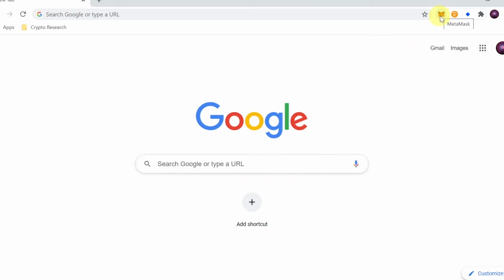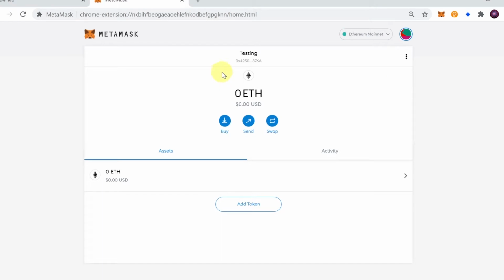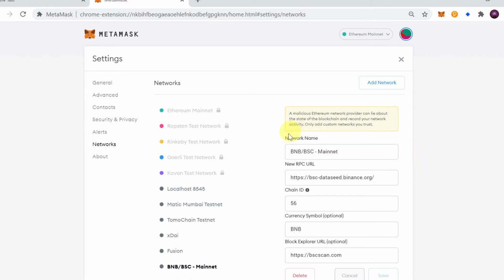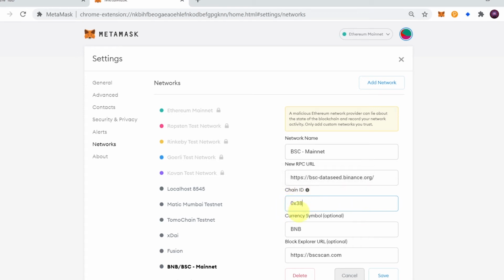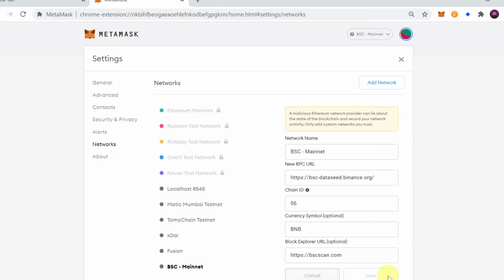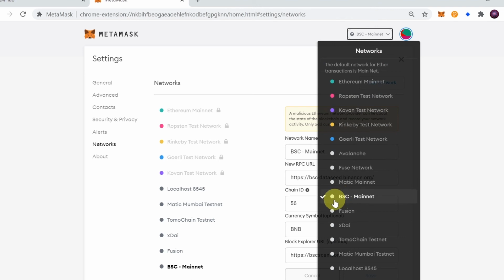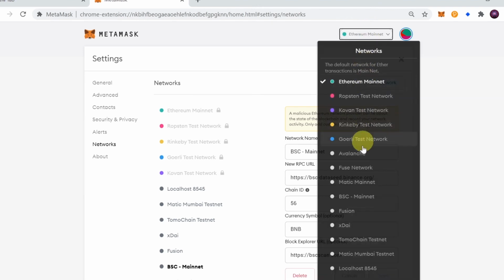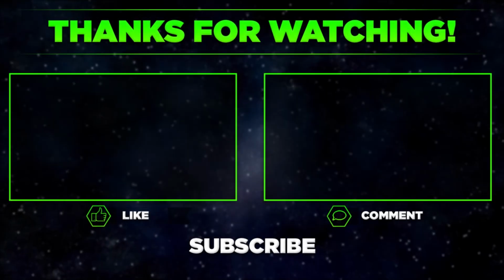How To Add Binance Smart ChainTo MetaMask?